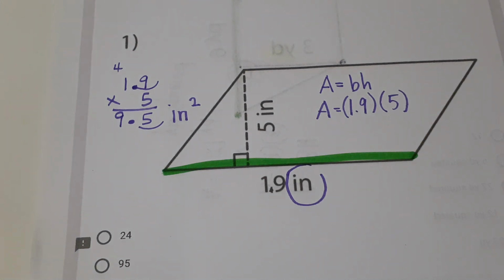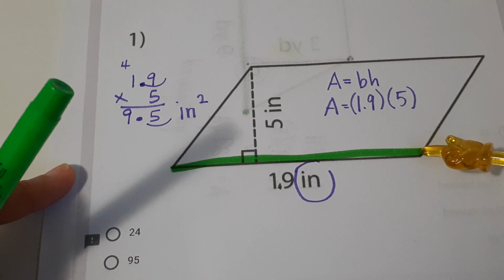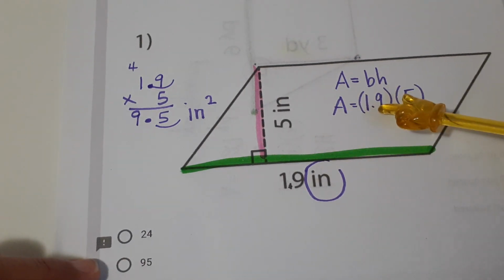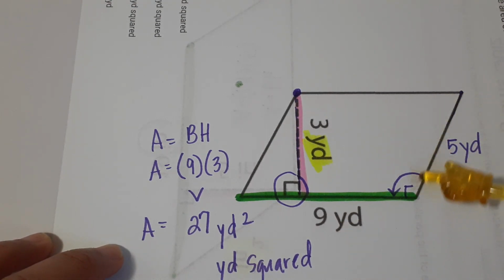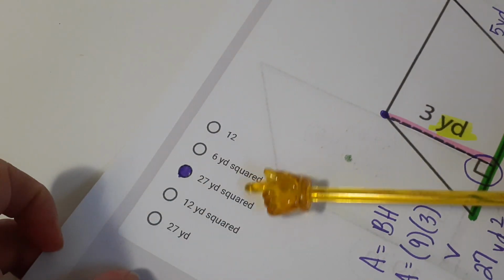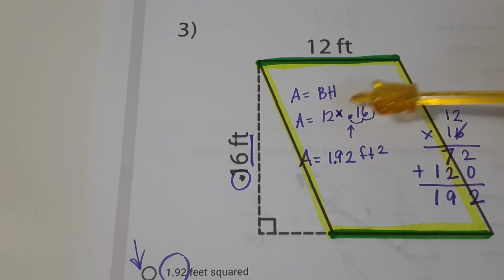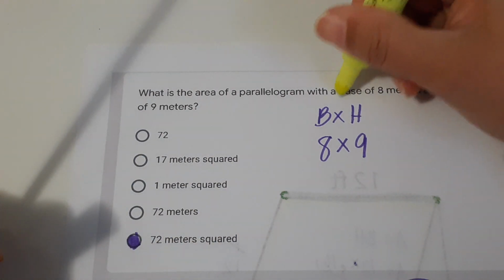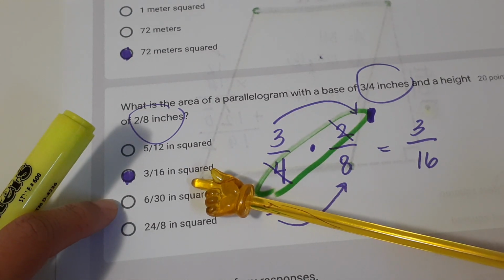4/22 Area of Parallelograms Quiz (ASH)